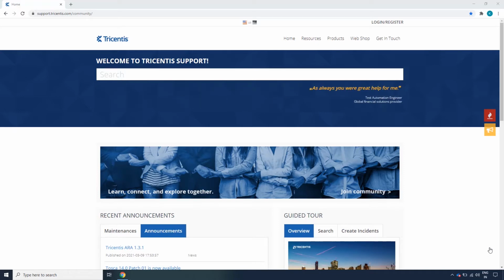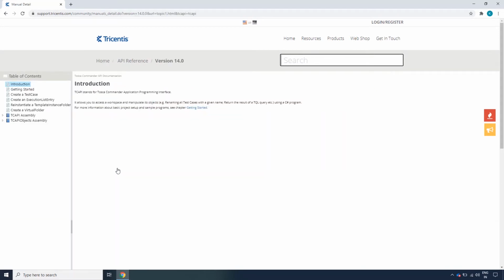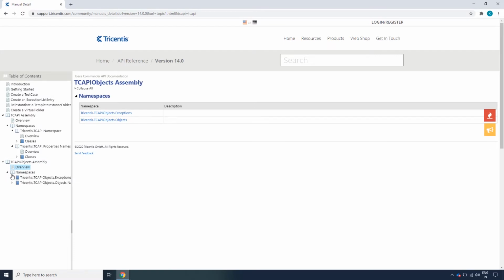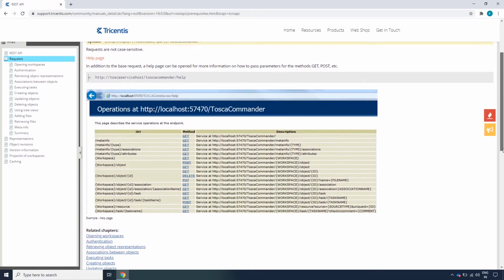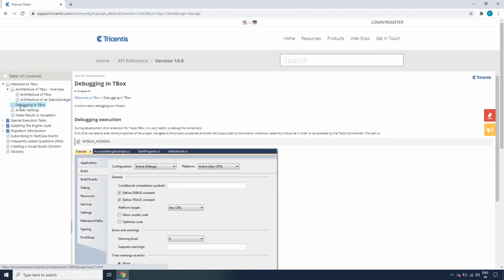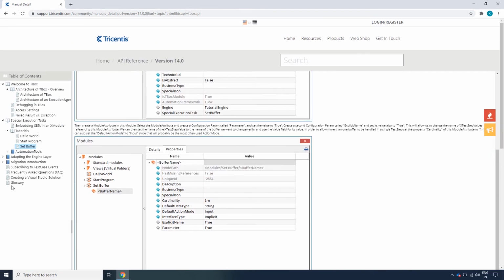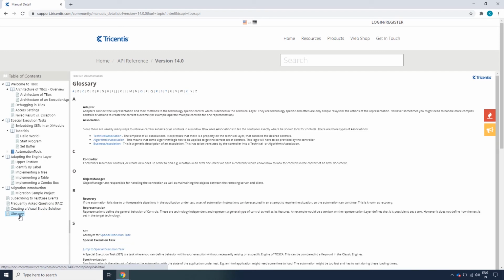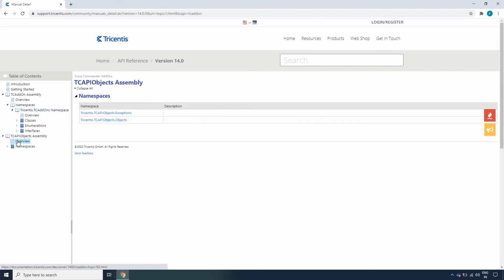Quick Tour of the API Documentation in the Support Portal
In this video, you will learn where to find and how to use the API Documentation(s) in the Tricentis support portal.